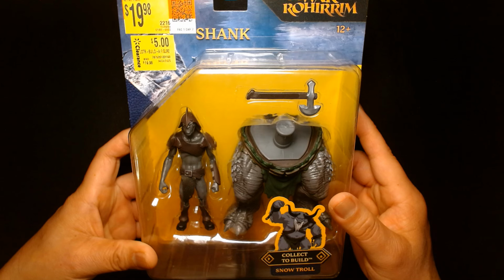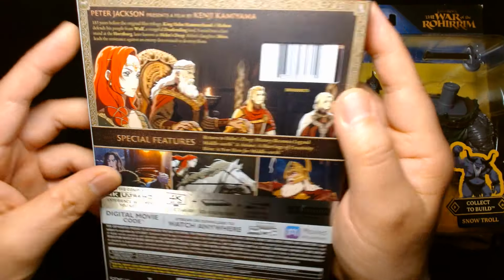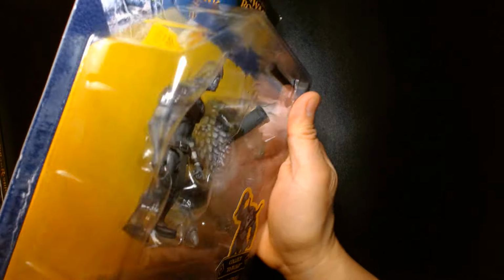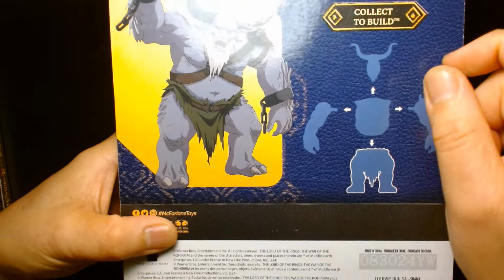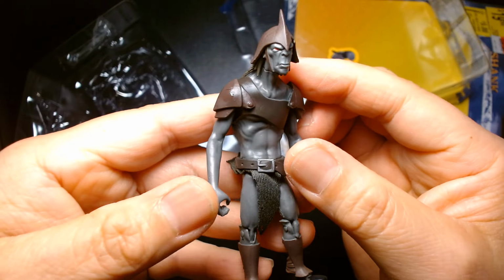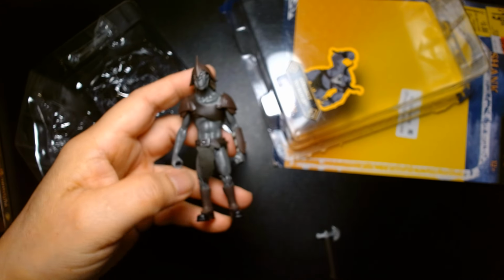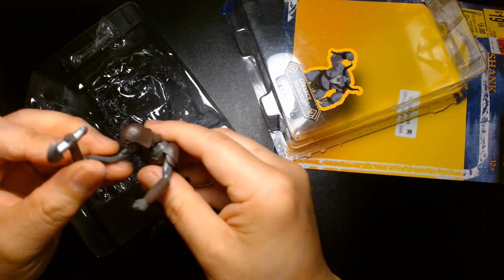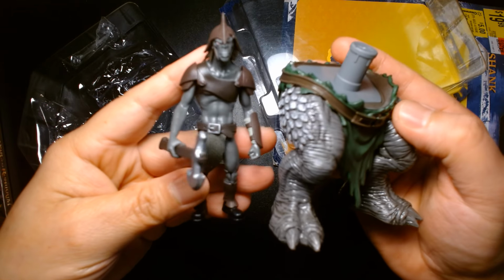McFarlane Lord of the Rings War of the Rohirrim Shank Action Figure Review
Welcome! Today we are showcasing Shank!